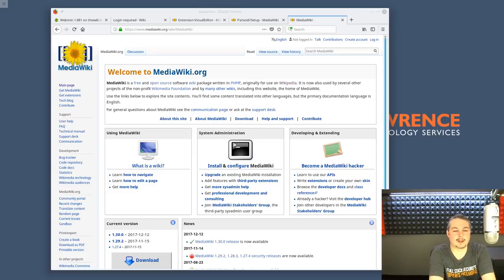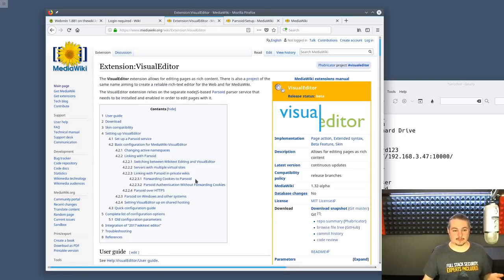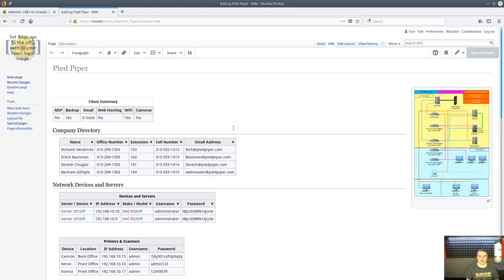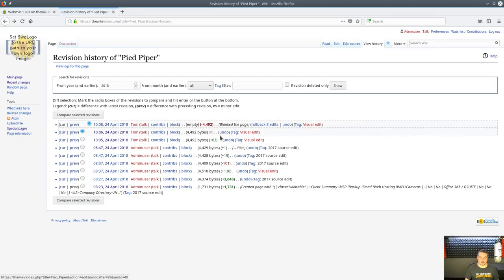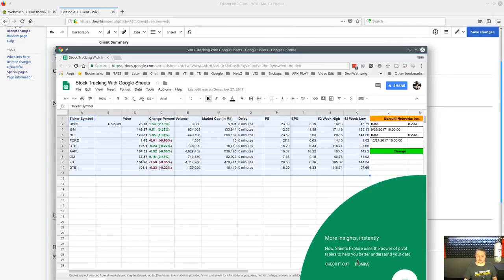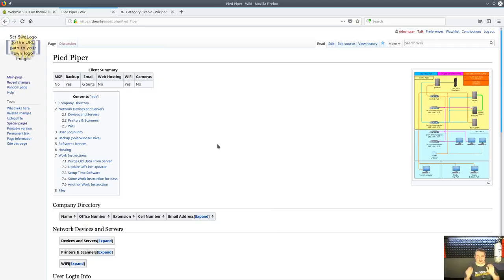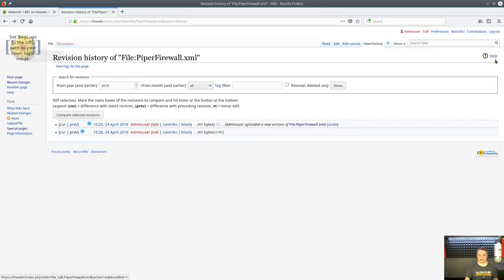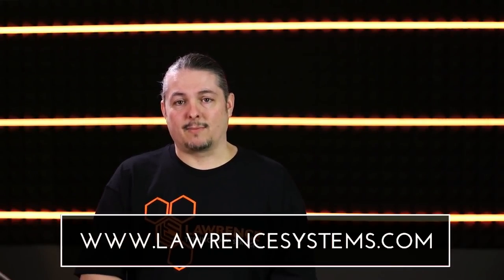Using A Self Hosted MediaWiki As A Private Documentation Server with Visual Editor